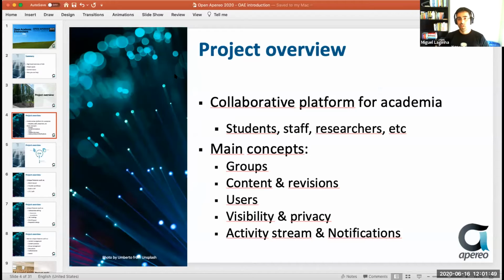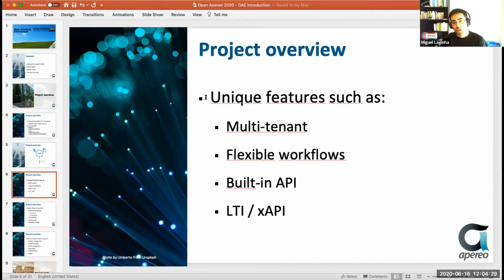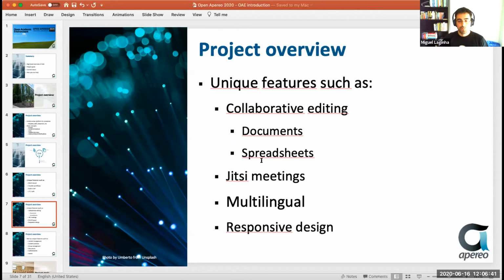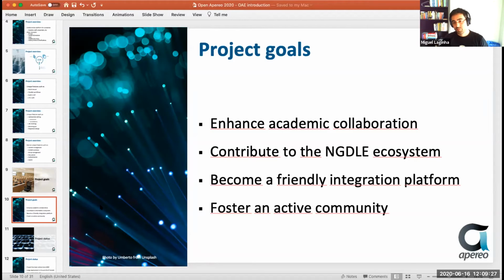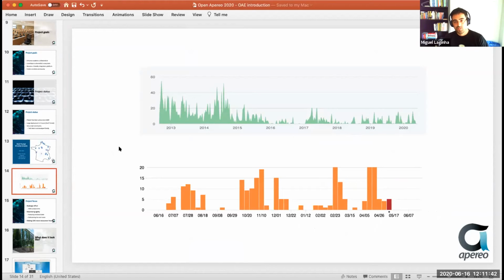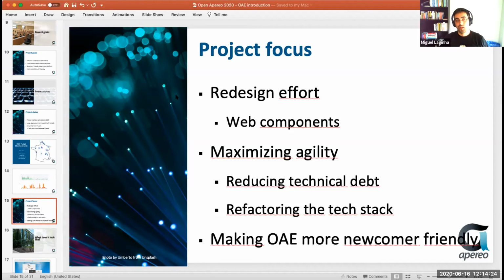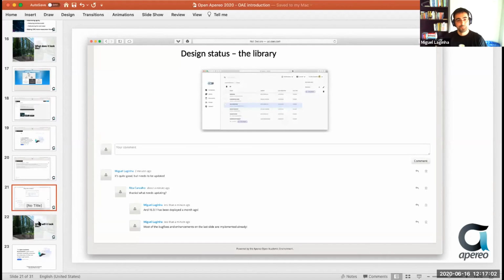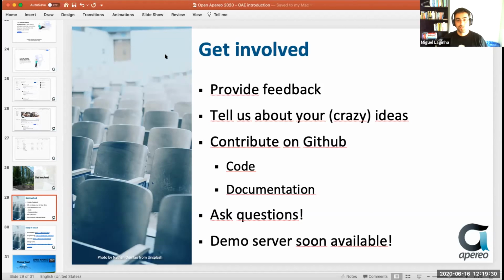OA_20200616_1140_OAE_Laginha_v1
Miguel Laginha provides a status update on OAE including background, current priorities and future plans